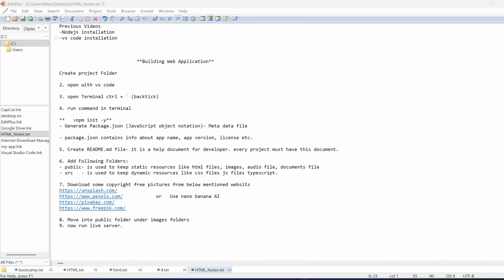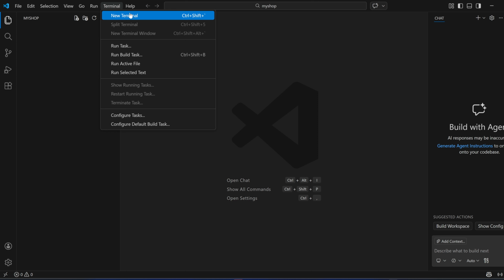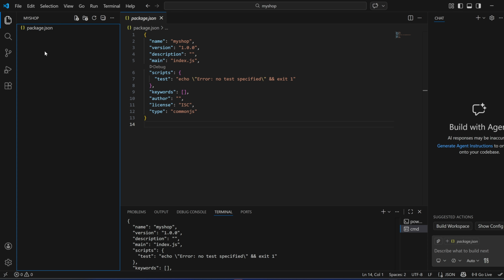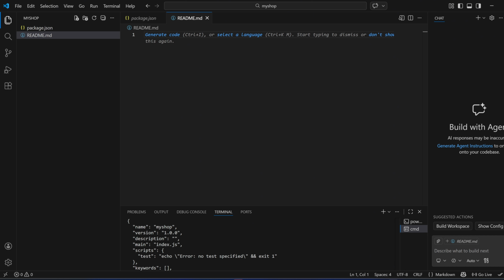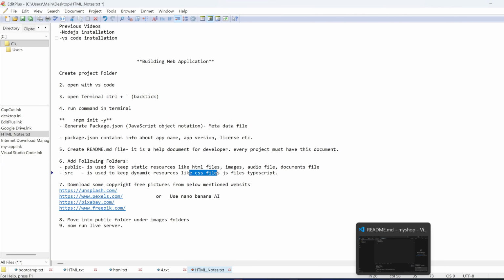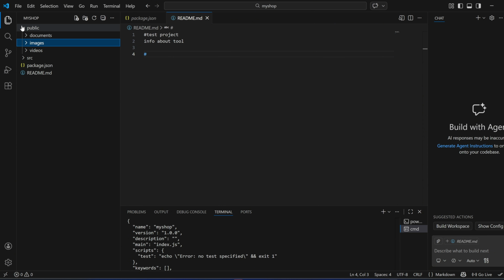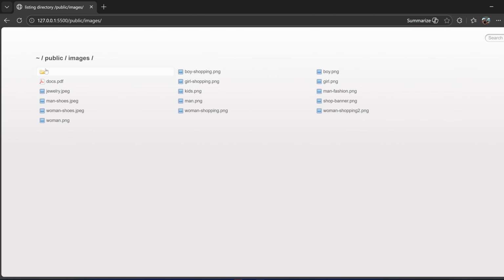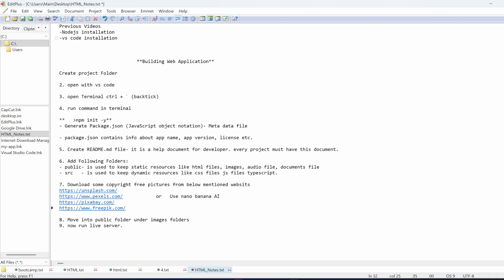MERN Bootcamp #4 | How To Create Web Project Using Node.js | Project Setup Step By Step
Welcome to MERN Bootcamp Series – Video 4 🚀

In this video, you will learn how to create a web project from scratch using Node.js and npm. This is a very important foundational step in becoming a full stack web developer.

We will cover:

• How to create a project folder
• How to open the project in VS Code
• How to initialize npm using "npm init -y"
• Understanding package.json
• Creating README.md file
• Creating public and src folders
• Setting up basic project structure

This video is beginner friendly and explained step by step.

If you are serious about learning MERN Stack (MongoDB, Express, React, Node.js), make sure you follow the complete playlist.

🔥 MERN Bootcamp Series:
Video 1 – Introduction
Video 2 – Node.js Installation
Video 3 – VS Code Setup
Video 4 – Creating Web Project